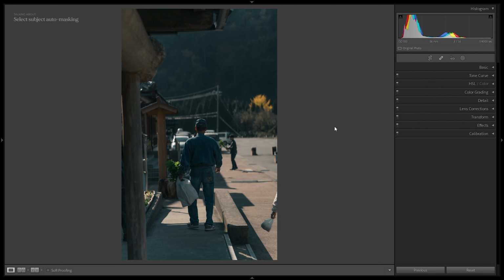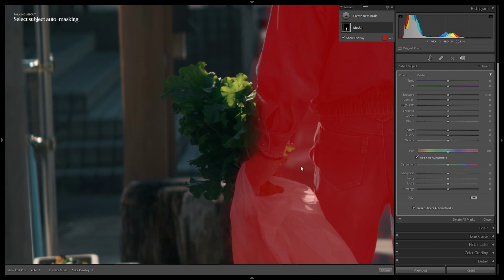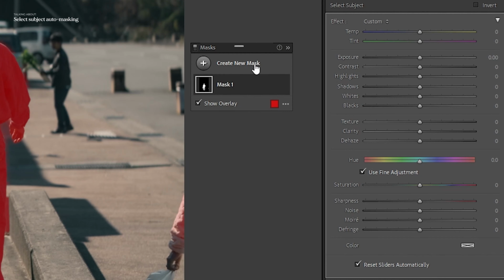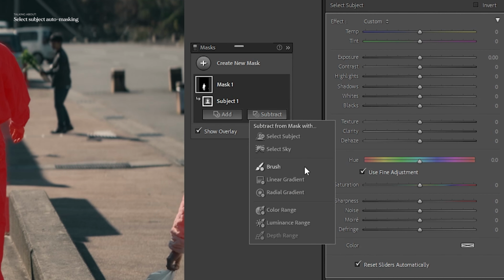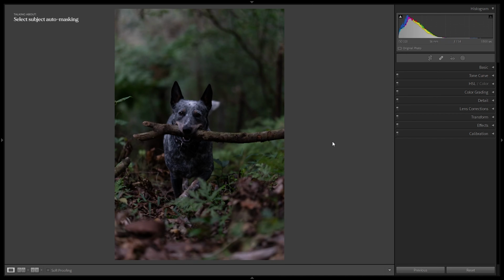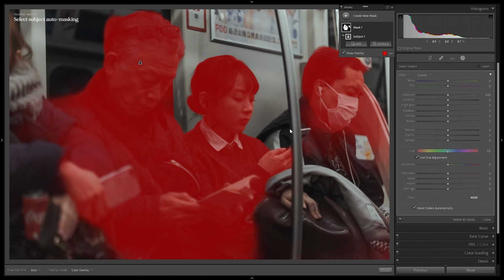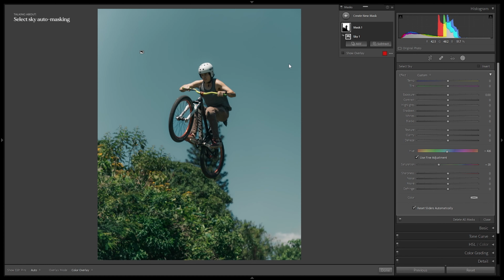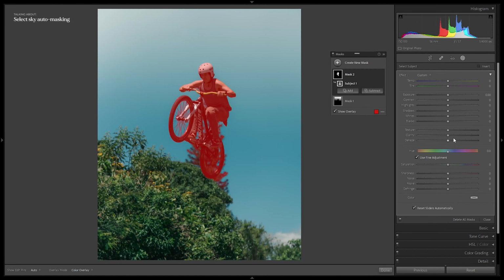Editing made EASY | Automatic MASKING in Lightroom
In this tutorial I show you the new automatic mask selection tool in Lightroom. Made to easily select subjects and skies in your photos with just one click. I show you how  to use it and the possibilities that a tool of this type offers. Hope you like it, guys and girls.

My gear:
○ Editing Laptop
○ Go-To Wide Lens
○ Budget Vlogging Lens
○ Portrait Prime Lens
○ Bokeh Master Prime Lens

00:00 Intro
01:05 Subject auto-masking
03:43 Refining the mask
04:44 How reliable is it?
05:48 Sky auto-masking
07:53 Controvercy and opinion
09:05 Outro